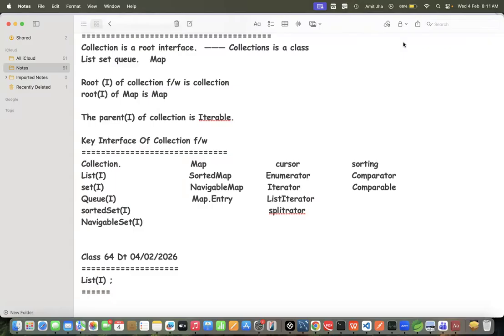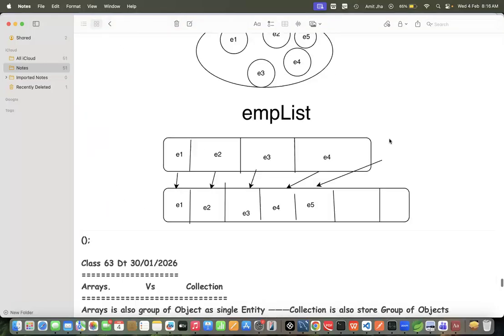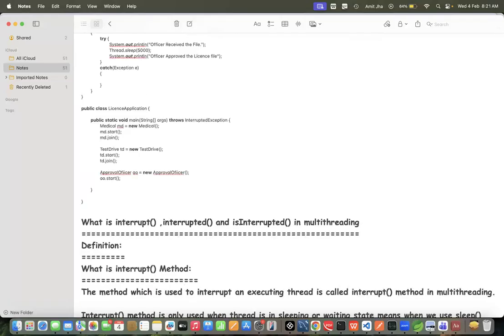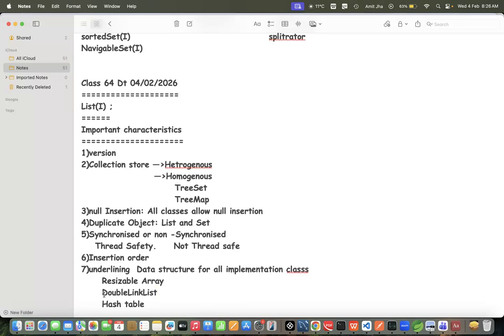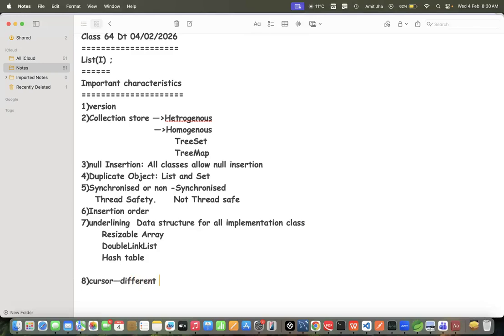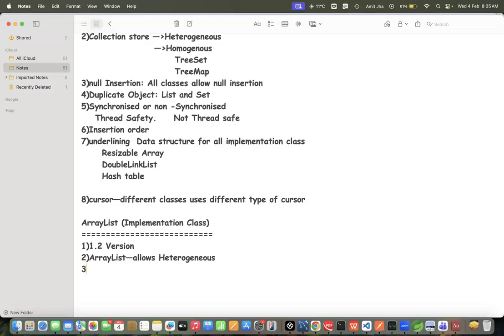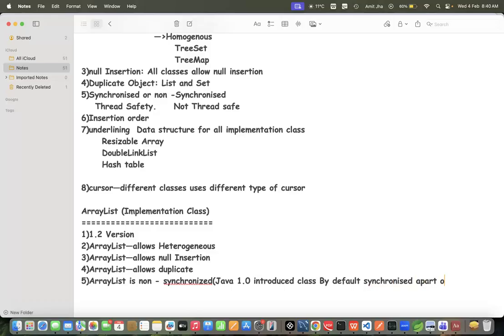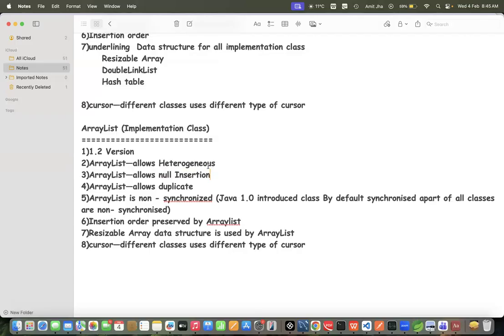Collection in Java | Common characteristics of all implemented classes | By Amit